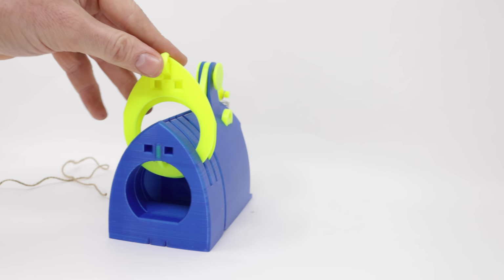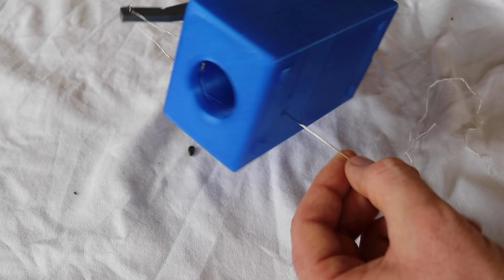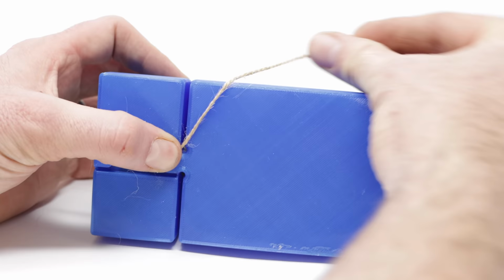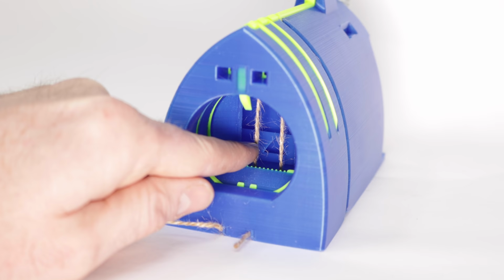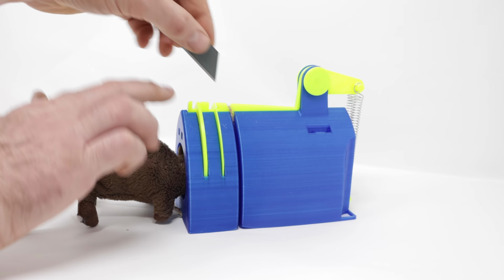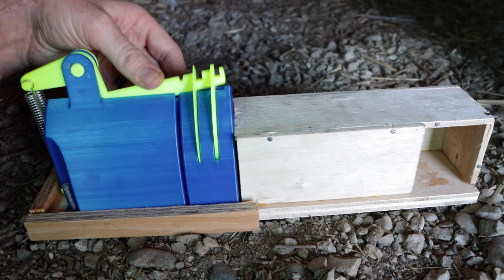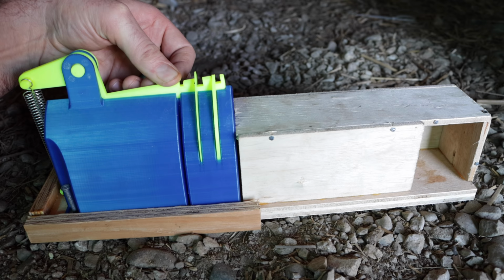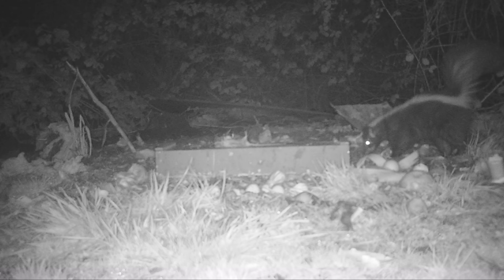House Of Thor 3D Printed Mouse Trap catches Mice & Rats. Mousetrap Monday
In this video we test out another great mouse trap invented by a youtube viewer.